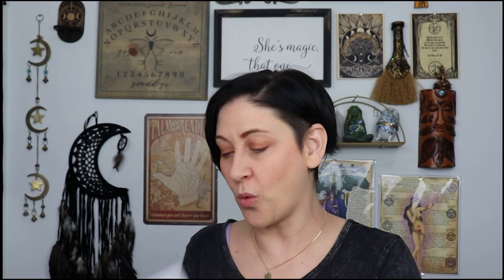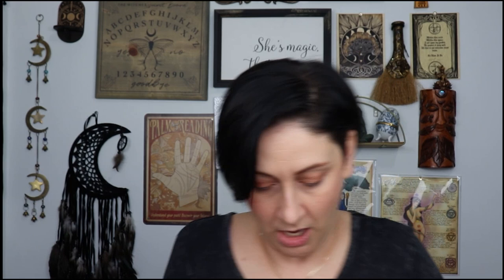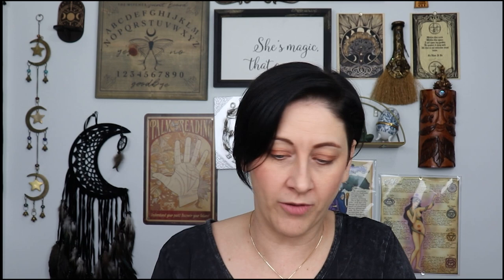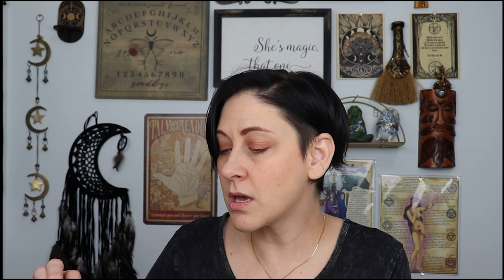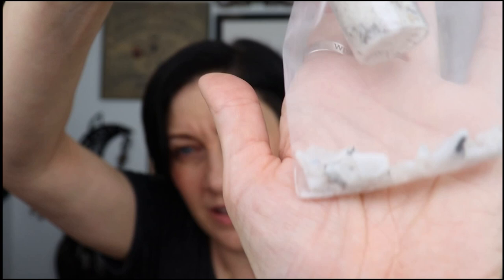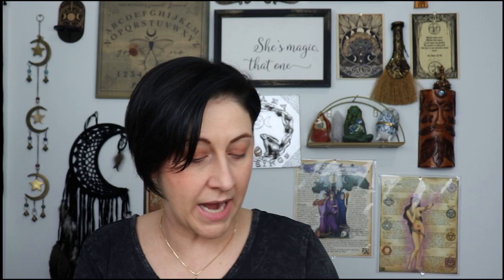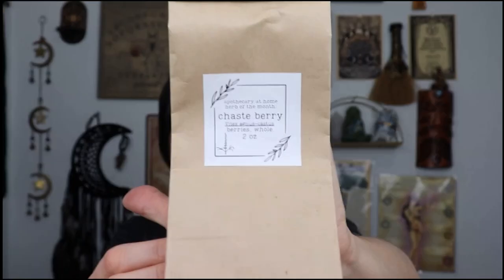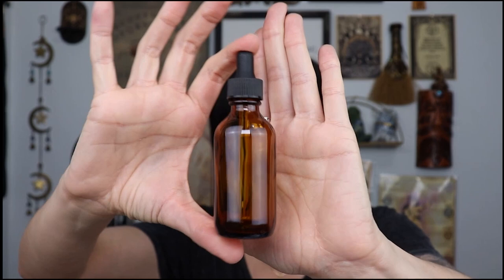Apothecary at Home April 2022 | Wild Woman Wellness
In this video, I am doing an unboxing of Apothecary at Home for April 2022. Theme for this month's box is Wild Woman Wellness.